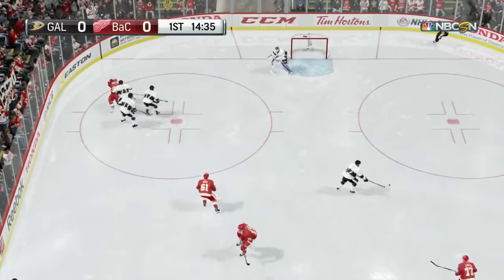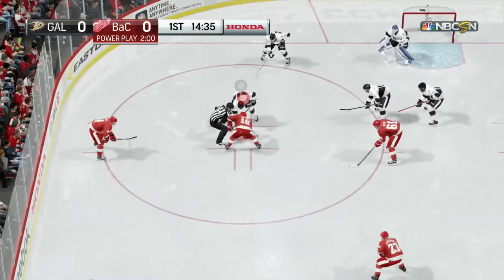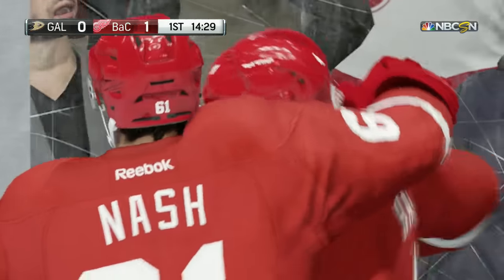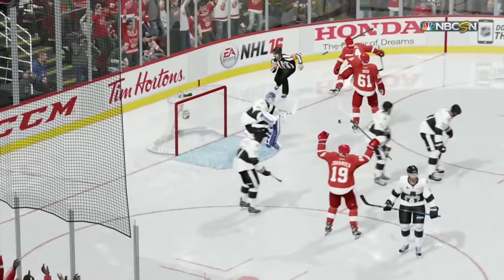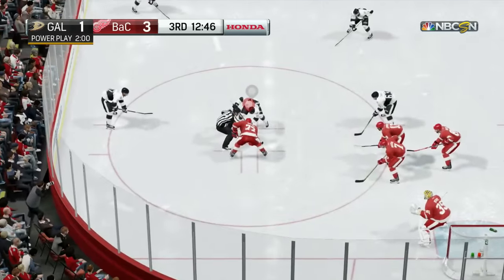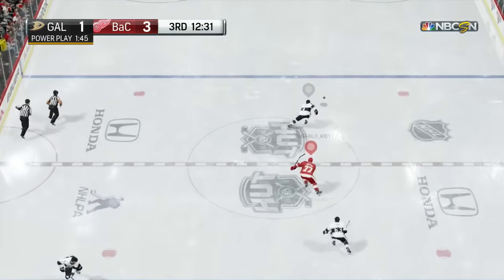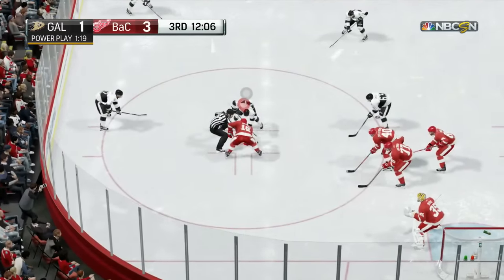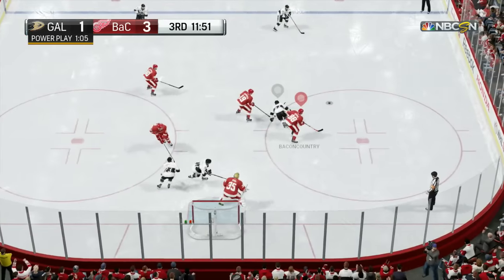HOW TO STOP FACEOFF GOALS - NHL 16 Tips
Hopefully this helps you Stop those Faceoff Goals in NHL 16!